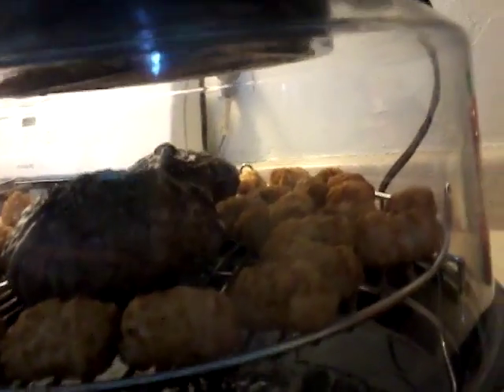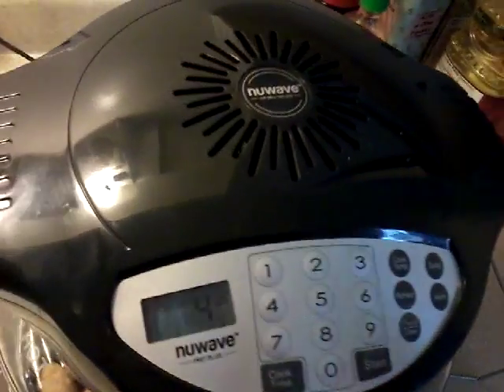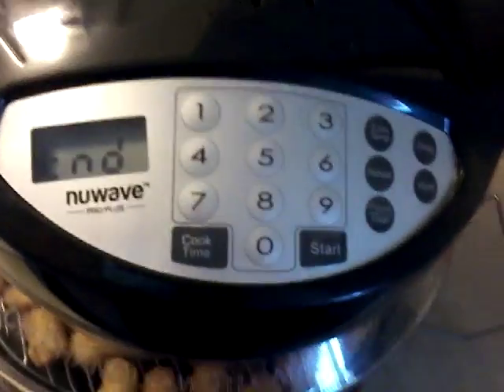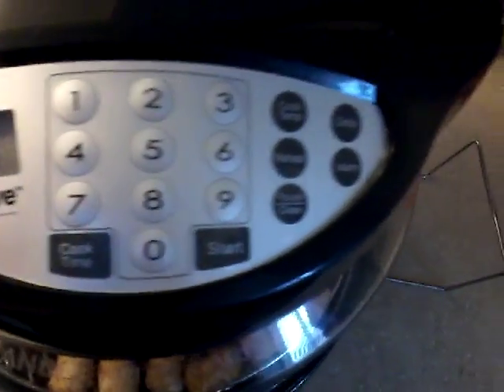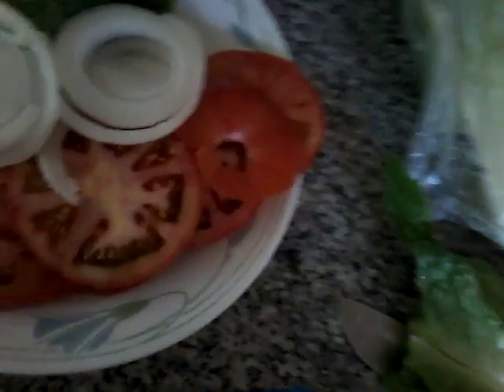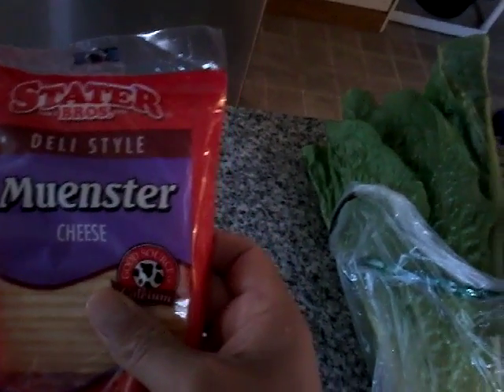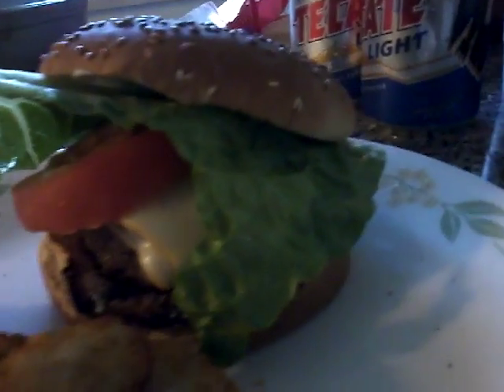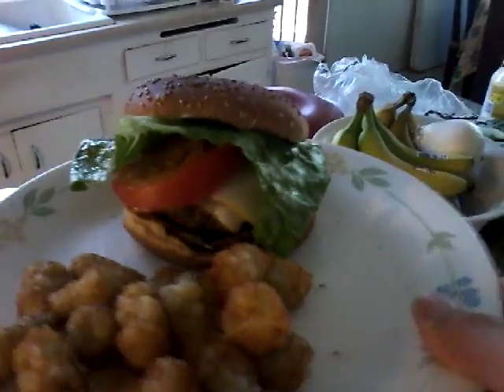Burgers on the Nuwave !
Making burgers on the Nuwave oven!